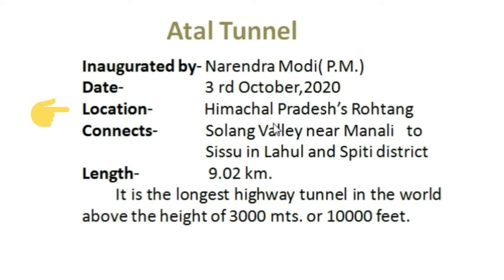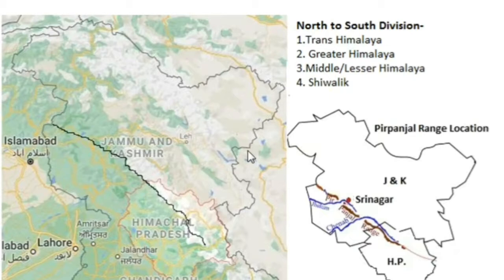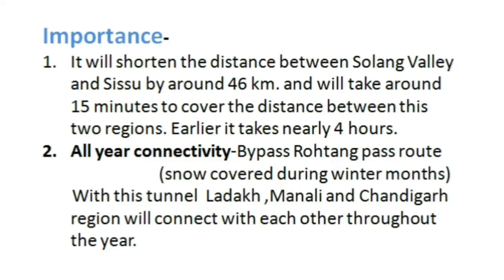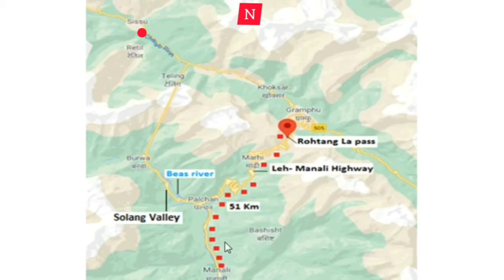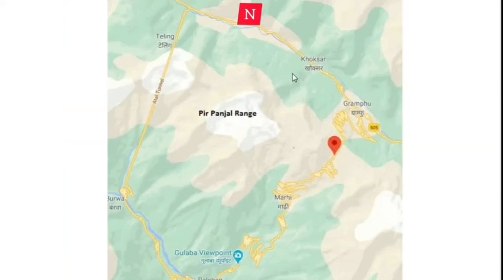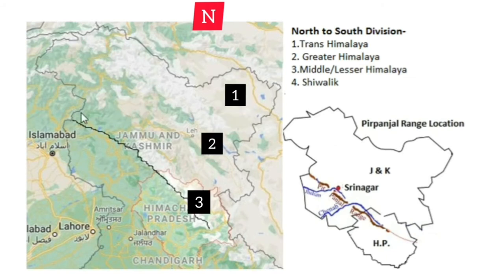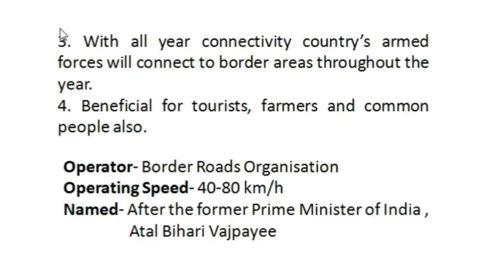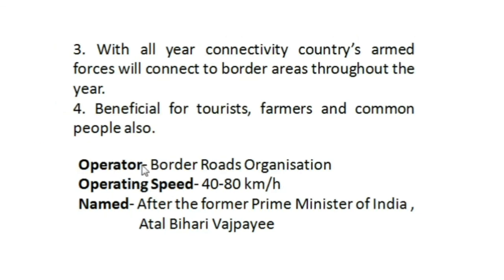Atal Tunnel | Would Highest Highway Tunnel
Atal Tunnel is a highway tunnel built under the Rohtang Pass in the eastern Pir Panjal range of the Himalayas.